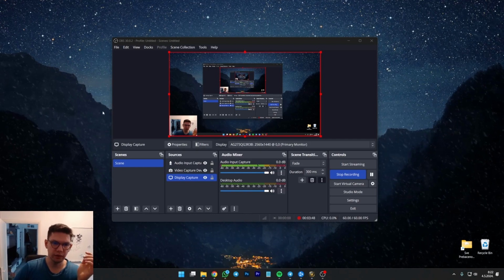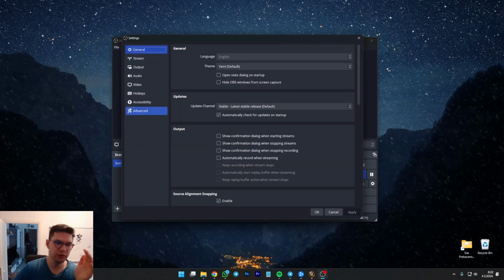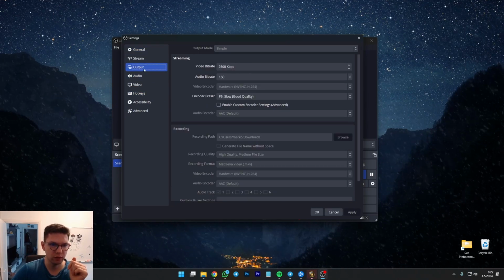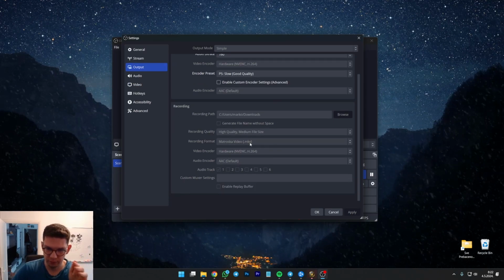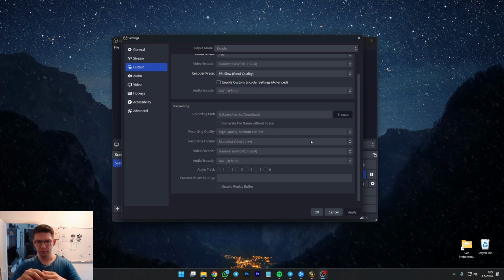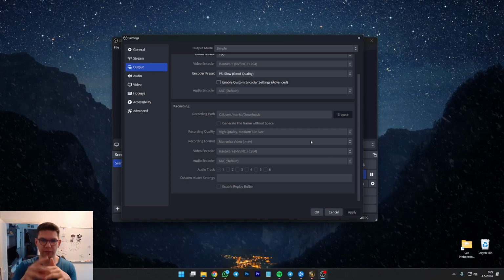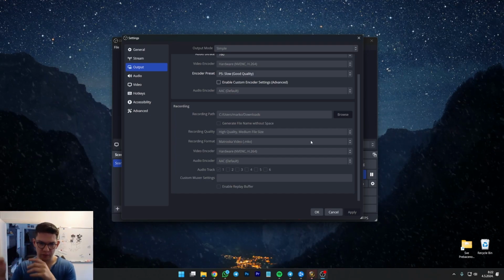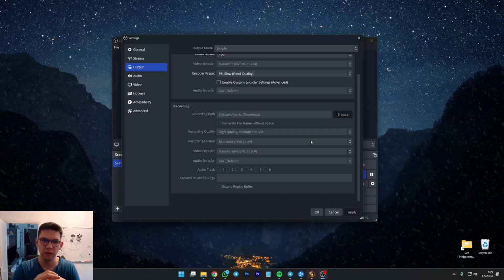How To Change OBS Video Output To MP4 (2024) - Full Tutorial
Learn exactly How To Change OBS Video Output To MP4